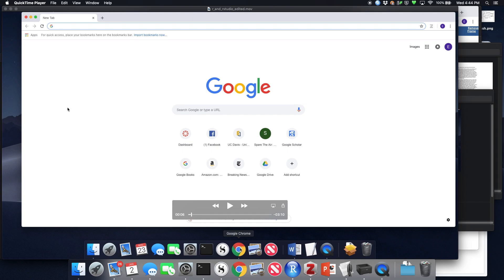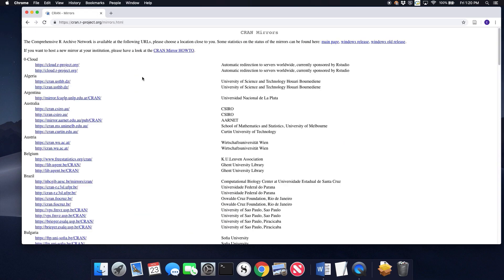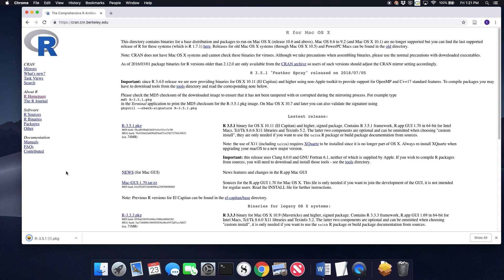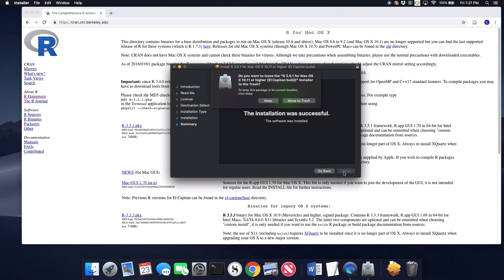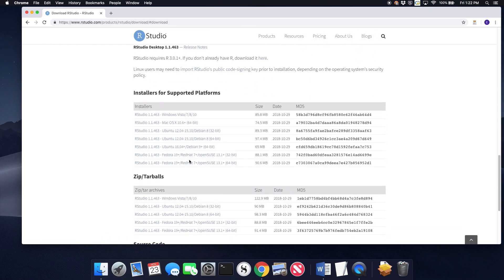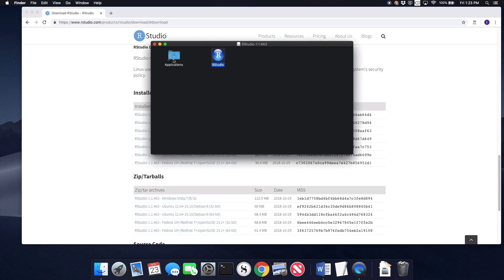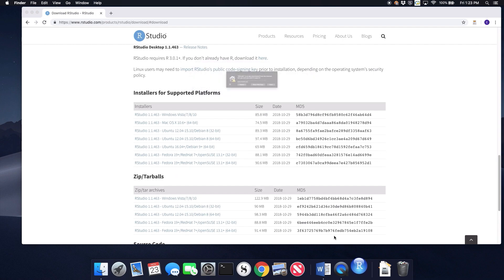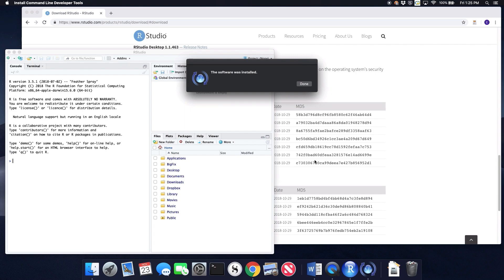Installing R and RStudio on a Mac (Jan. 2019)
Instructional video for STS 205, UCD Winter 2019.